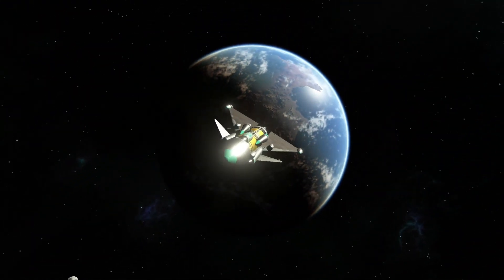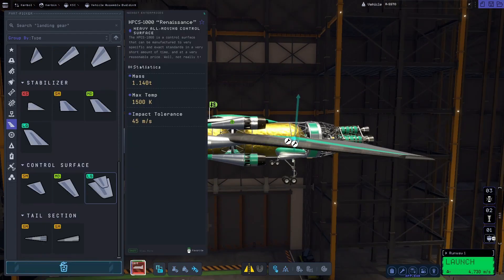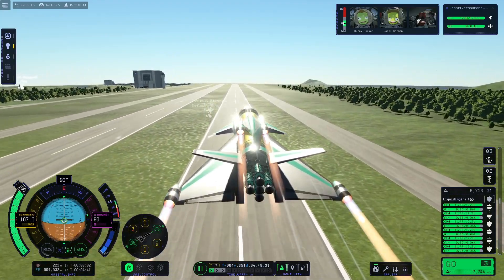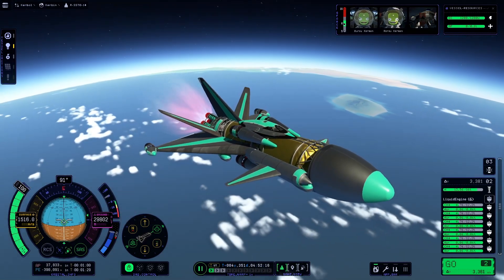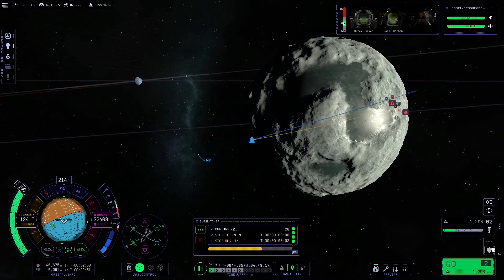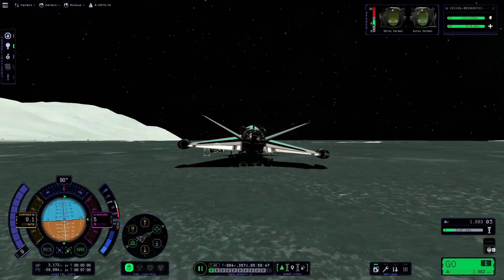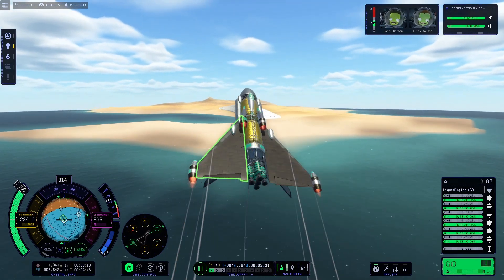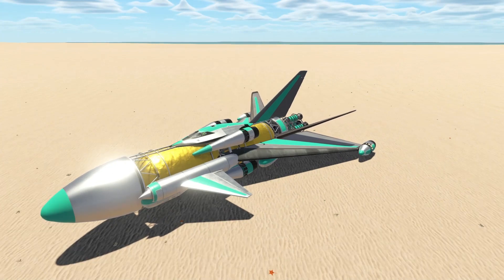SSTO with Rover Cargo to Minmus (and Back) | Kerbal Space Program 2 Early Access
A full round trip cargo mission to Minmus, with a medium dive into SSTO design philosophy in KSP 2.